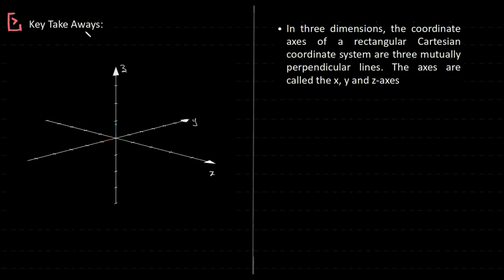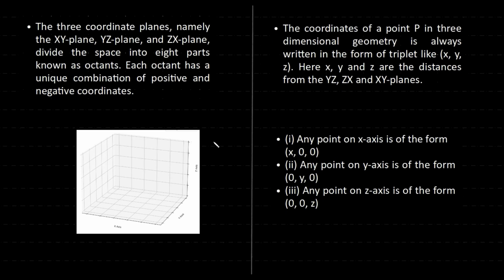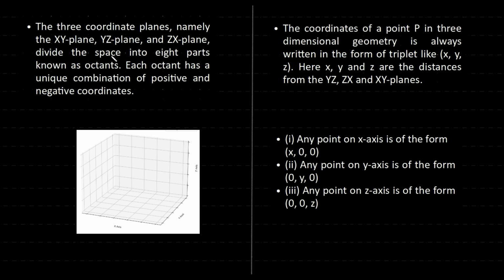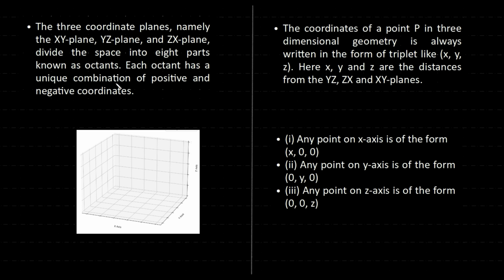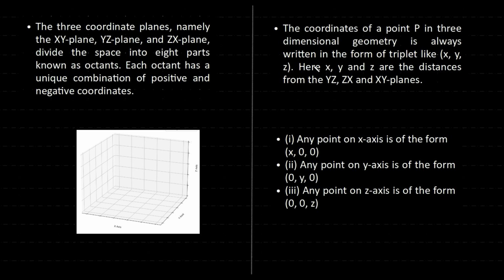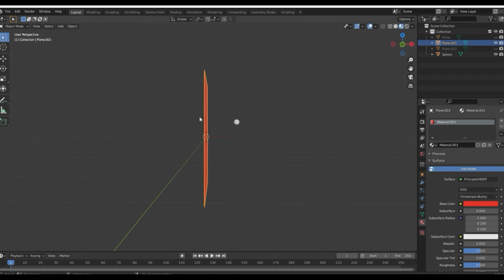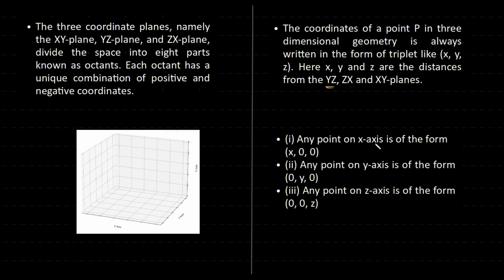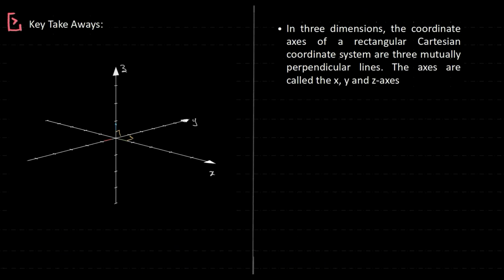11 00 B 1 Key Take Aways E